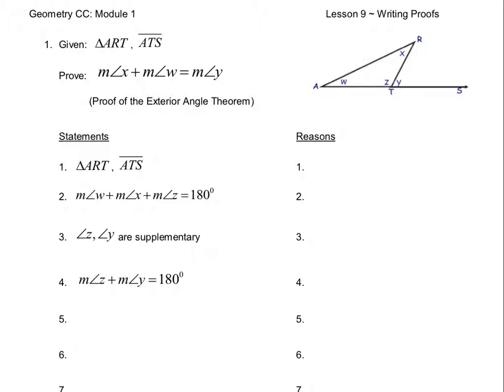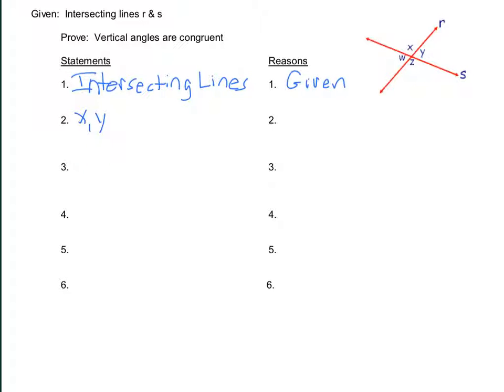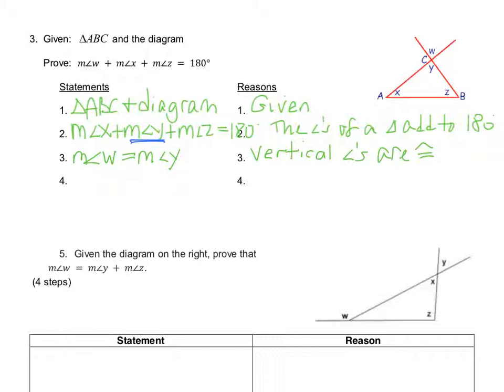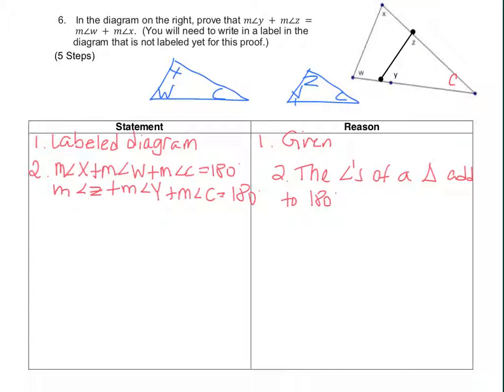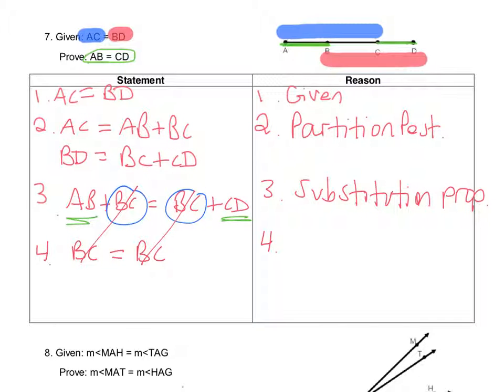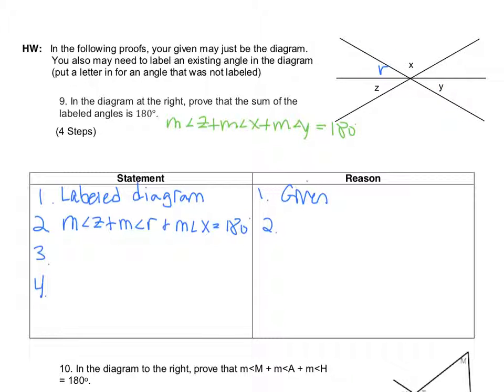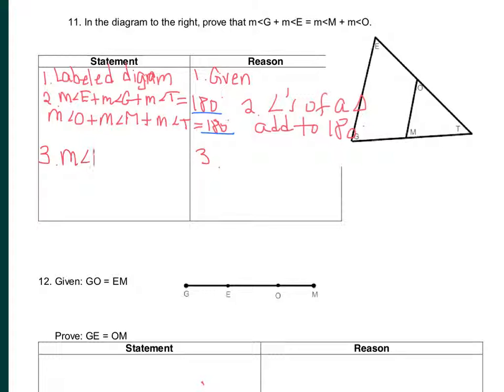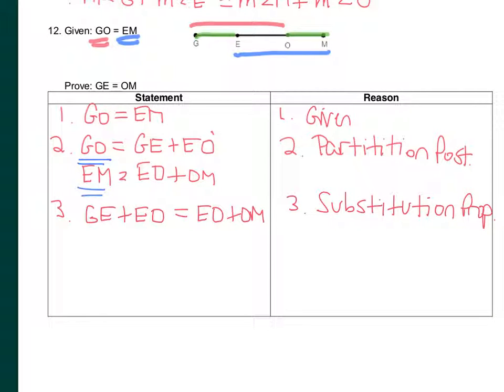Lesson 9 Writing Proofs Packet Answer Key